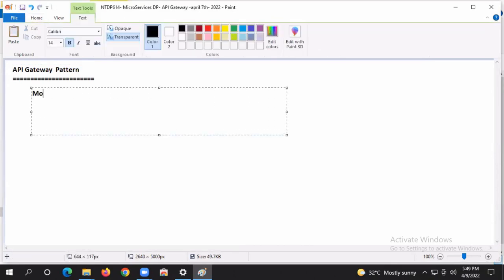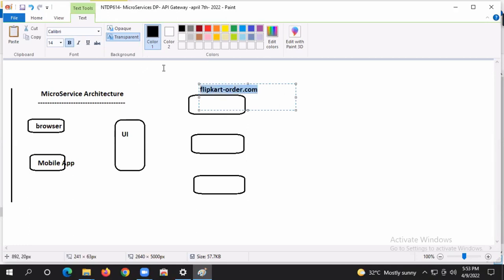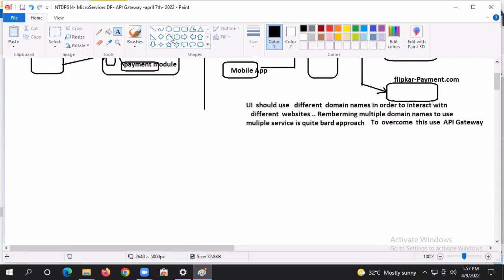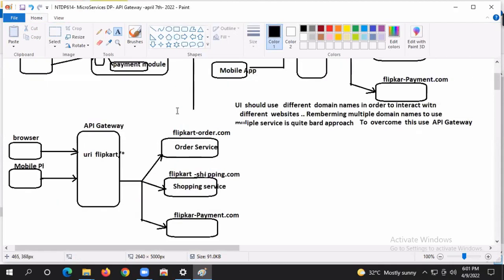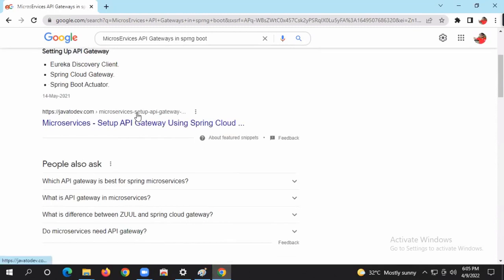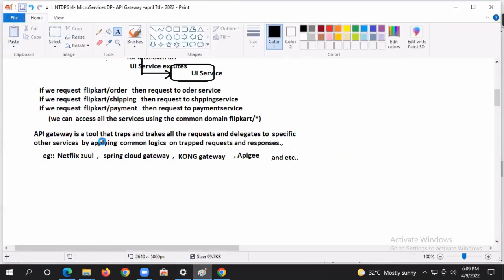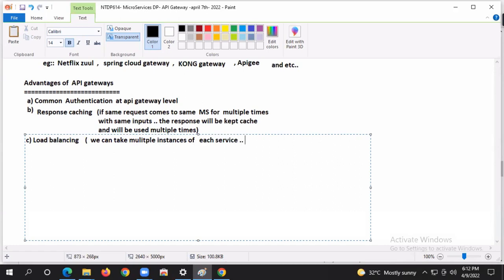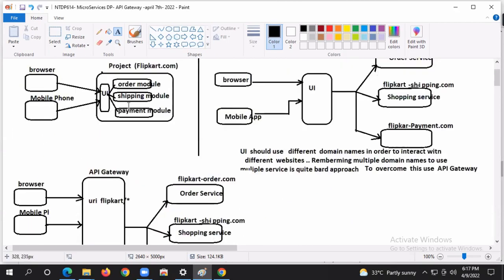DAY 70 | MicroServices DP API Gateway | April 9th 2022